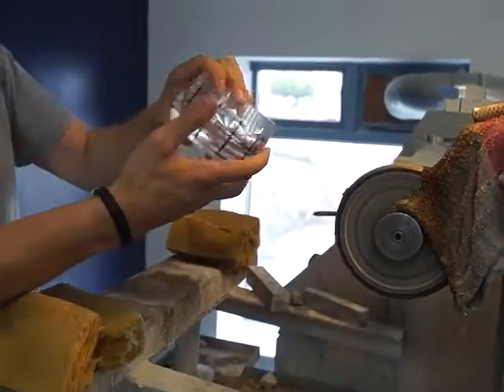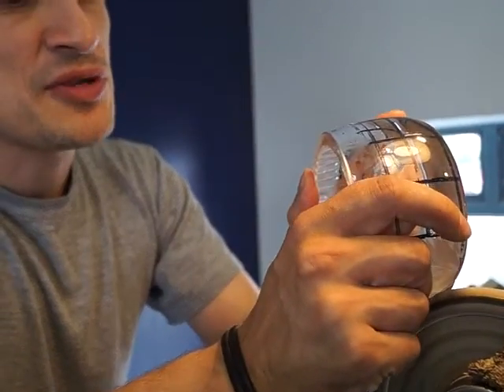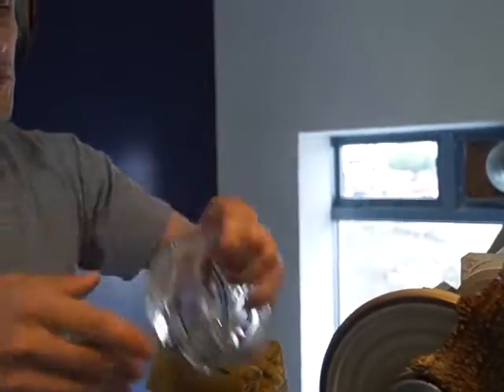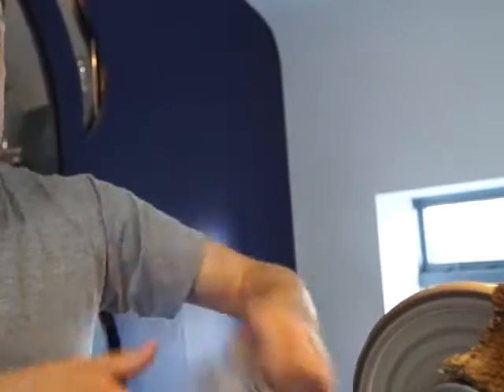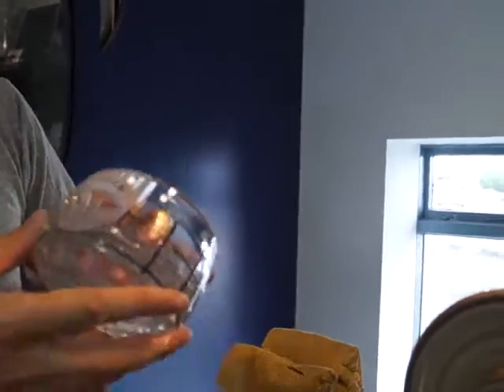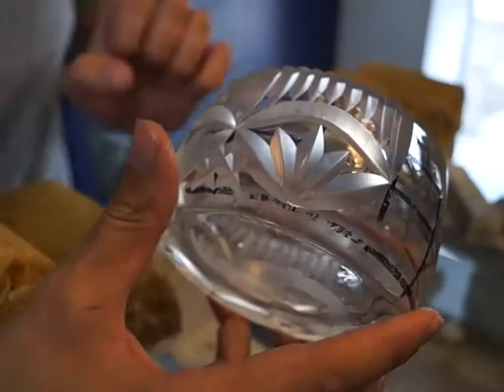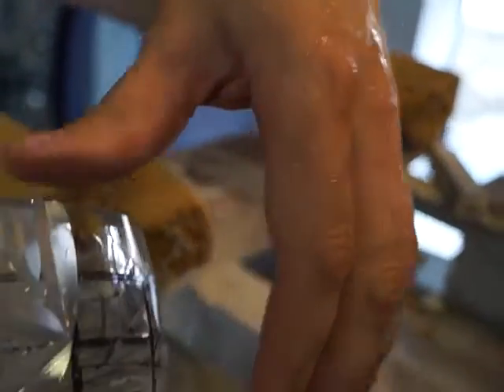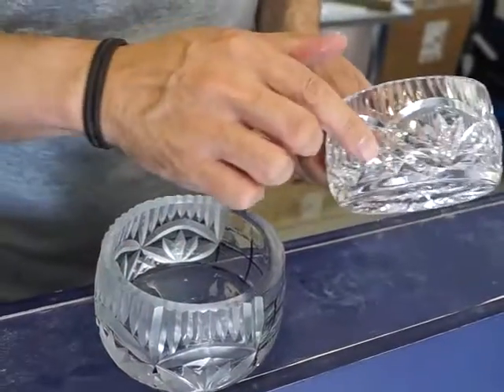Top 5 places to visit in Ireland. Tregan Craft Center Cobh.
Top 5 places to visit in Ireland. When you hear of top 10 places to visit in a country it as to be a welcoming place and it has to be beautiful and with character. Tregan Craft Center. This is the only crystal making shop in Cork and Cobh It has beauty, welcoming and character they make lovely crystals wears and as seen by a tourist to the shop. And it is on the must seen places in Ireland.